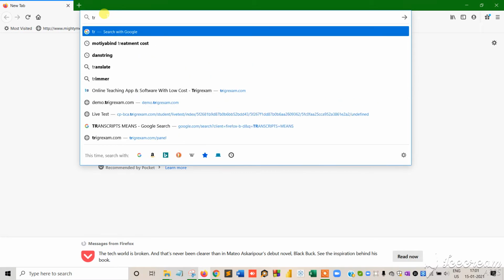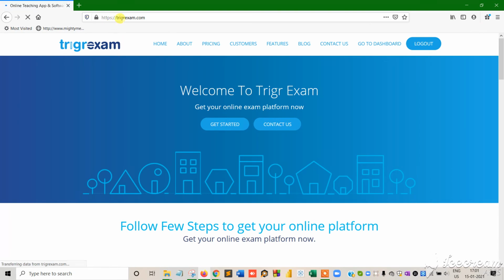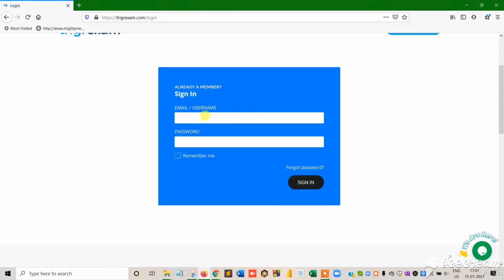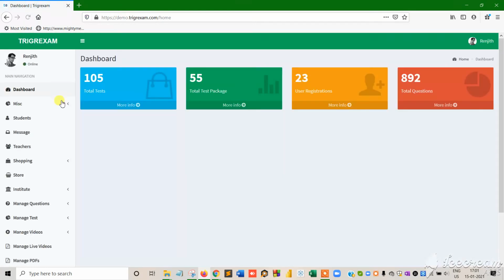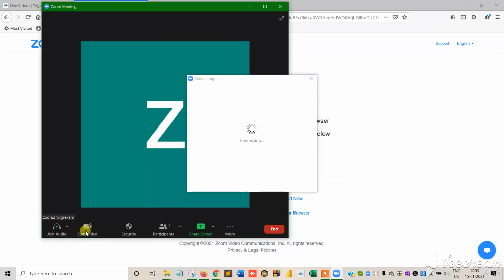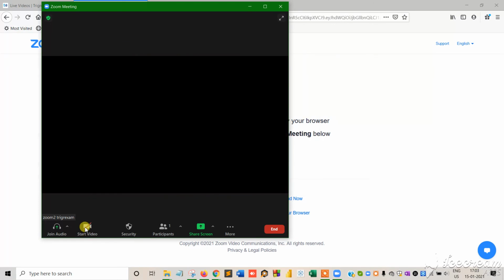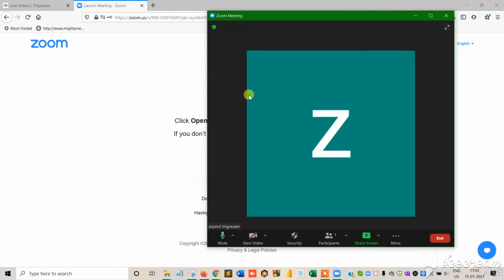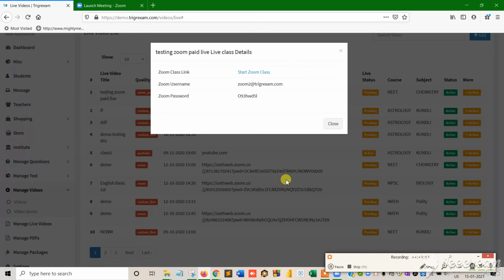Paid zoom live feature Trigrexam